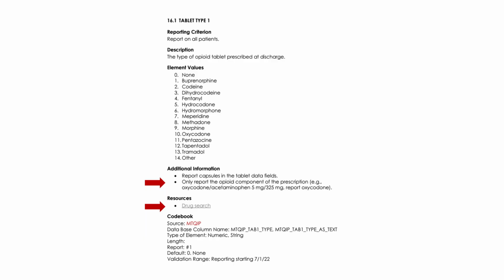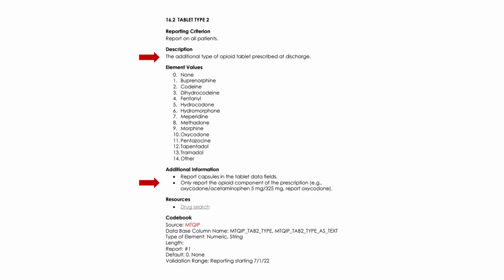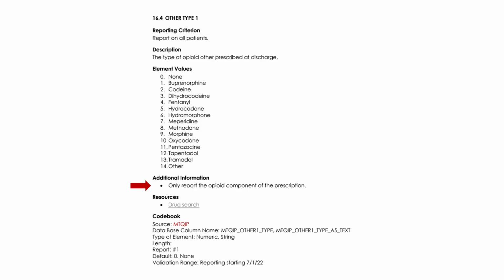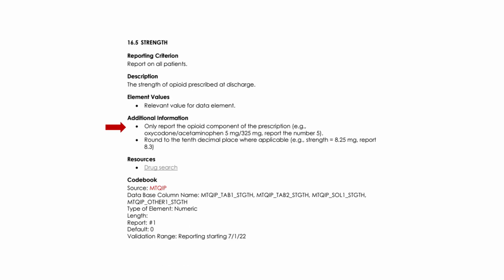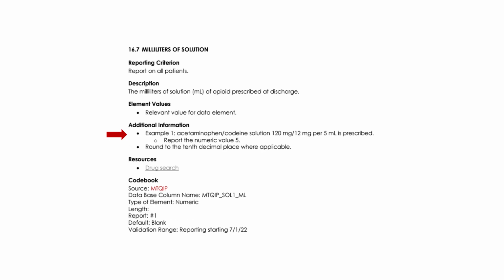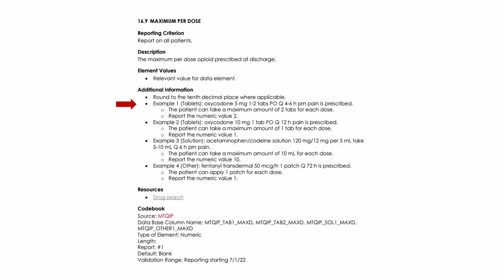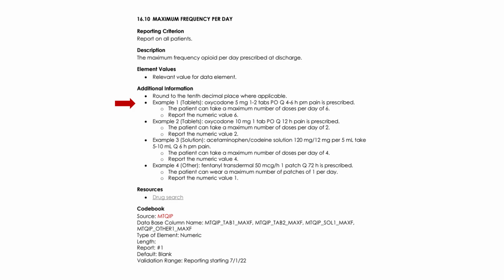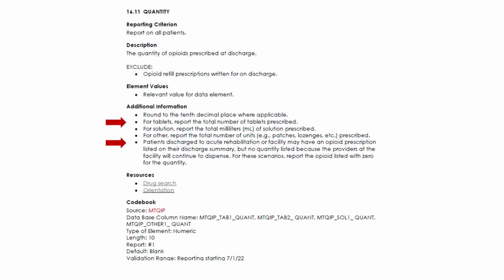MTQIP Opioid Use Processes of Care